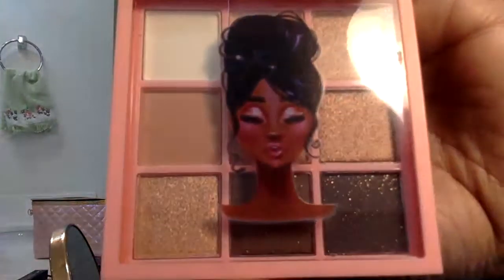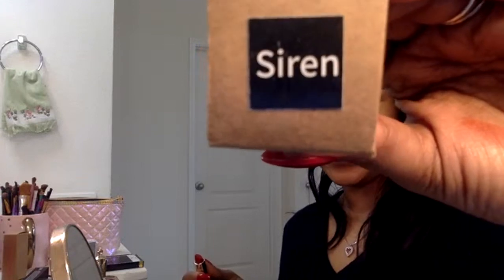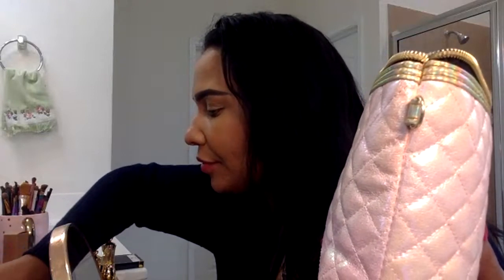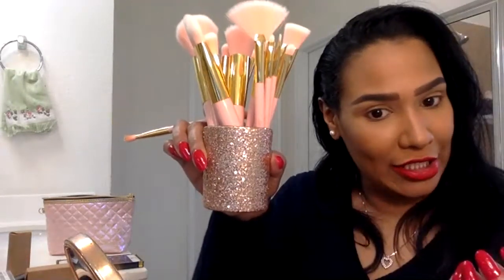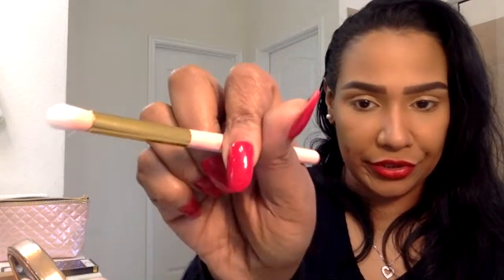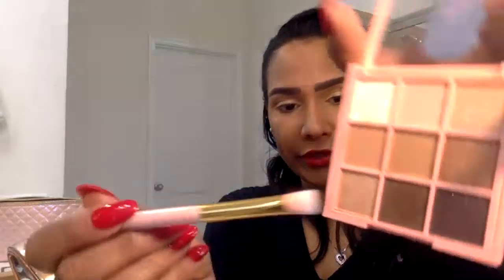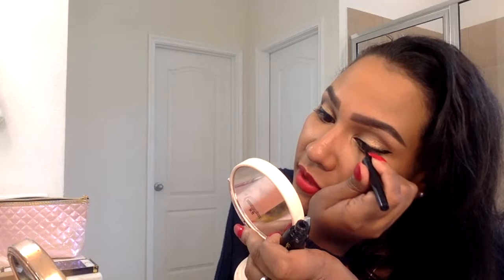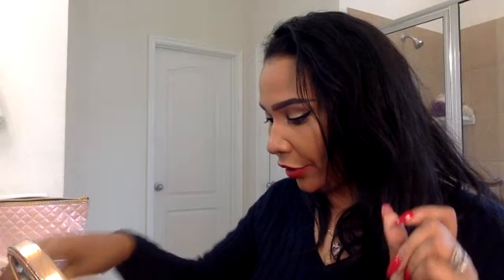Level Up Vintage Collection Make Up Look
Make Up
Use Code : LPADUA11 . to earn $10 after first purchase
Dark Realm Etsy Store Realm Onlne Shop
Ebook HOW TO TURN A CURSE INTO A BLESSING
Ebook or Paperback : I BRING NOTHING TO THE TABLE

WIGS:

Black Bob Middle part  10 inch  100% Human hair
Short Straight Brazilian Human Hair 13x4 Lace Front Bob Wigs BOB01
Blonde Bob wig: Ombre Blonde Short Wavy Bob Wig Brazilian Human Hair 13 x 4 Lace Front Wig BOB50

 Join Fan Page

Follow me on snap chat : ShRaSeven ( lpadua11)
Contact to Join Group Below On Facebook

Dee Taylor , on facebook to request to join paid Level Up Groups